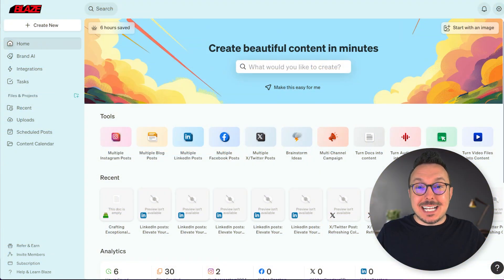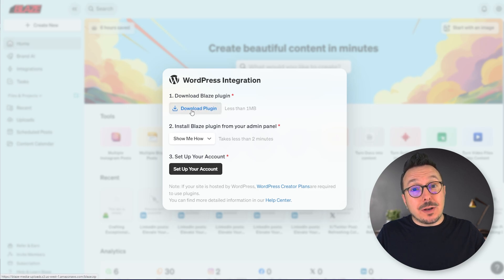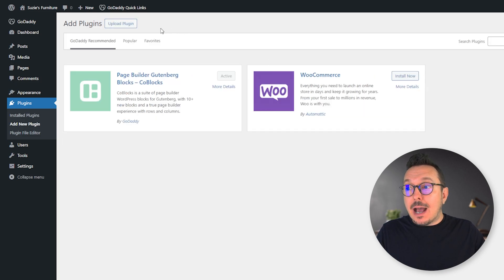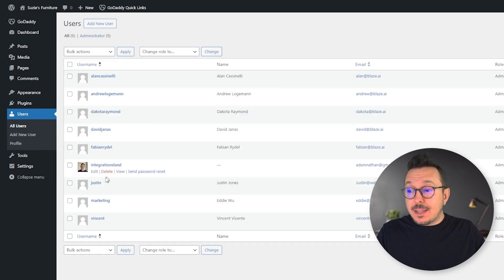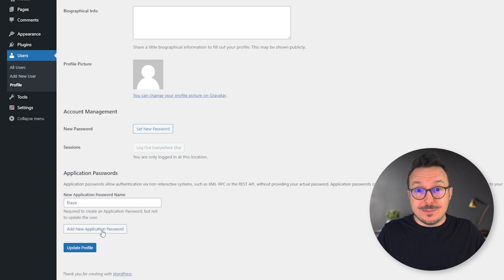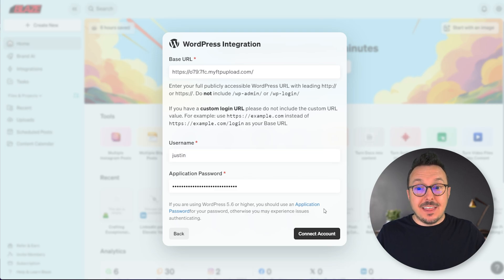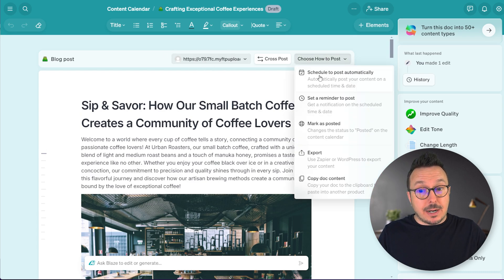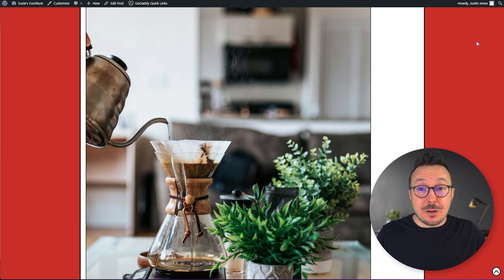Outdated - How to integrate Blaze with Wordpress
In this Blaze 101 tutorial, learn how to use the WordPress integration to post or schedule content to WordPress directly from Blaze.